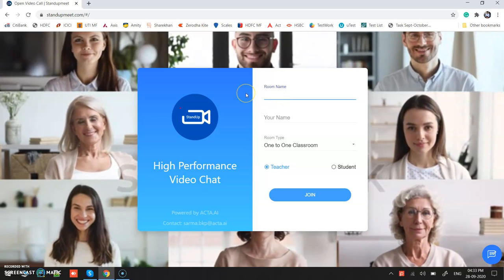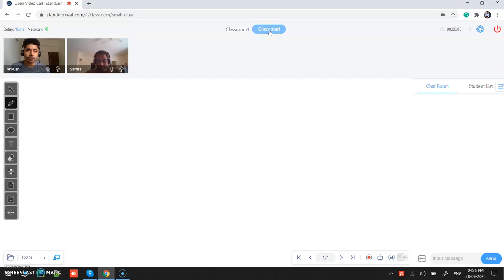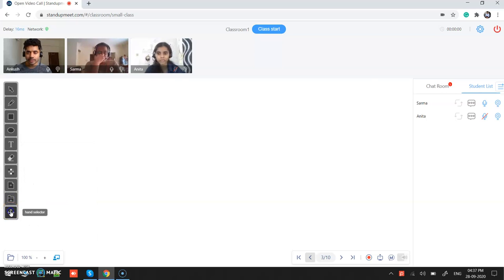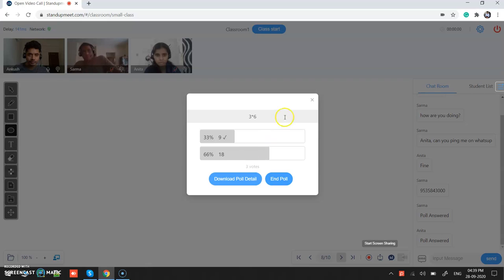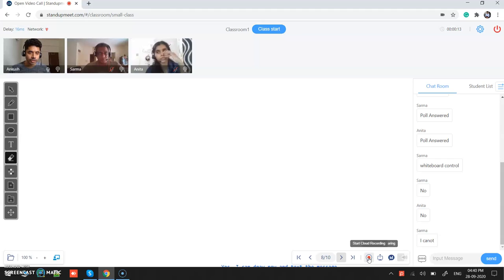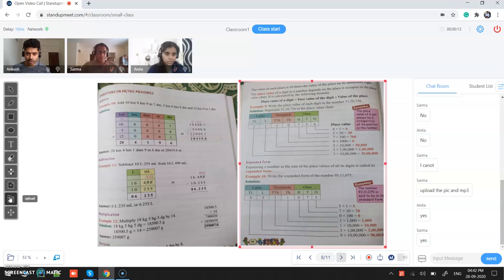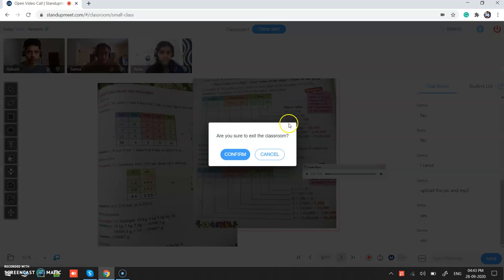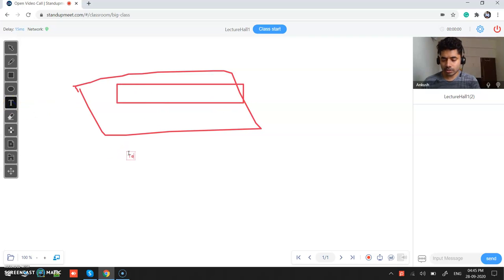On-line classes like never before. Visit for more info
Online Learning Engagement Platform gives you the seamless interaction between the students and teachers, interactive classrooms anywhere, on any device, for any class size.

It provides
 One to one class interactions.
 Small classrooms
 And Live stream lectures and classes